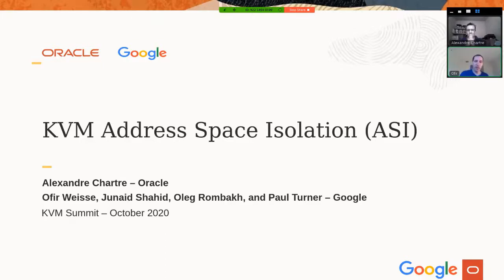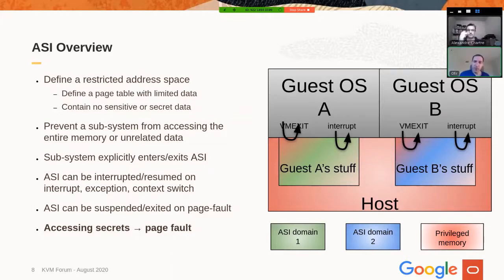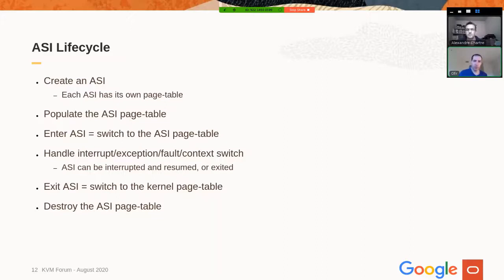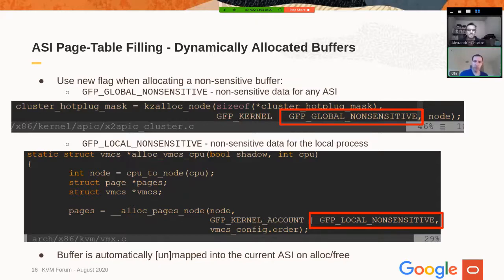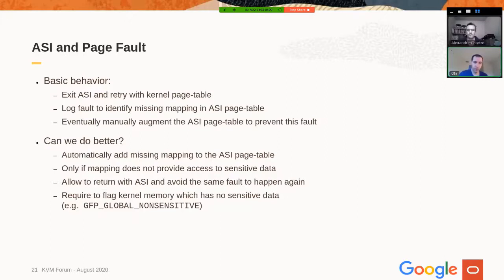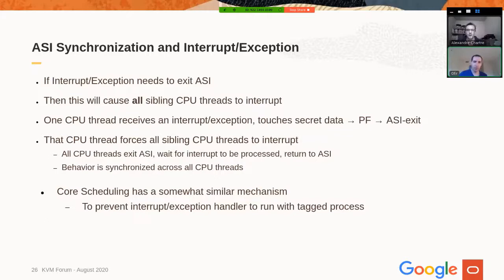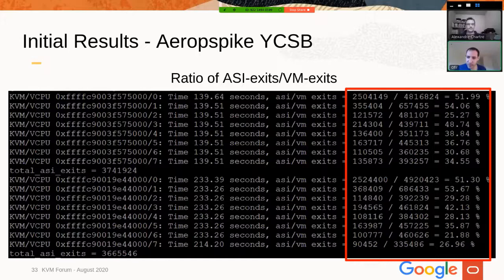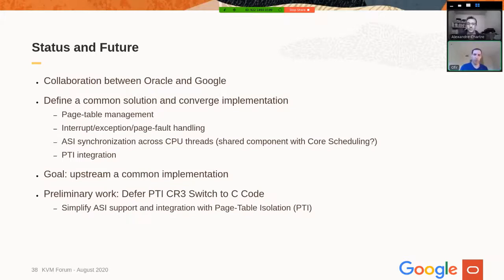[2020] KVM Address Space Isolation by Alexandre Chartre & Ofir Weisse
First investigations about Kernel Address Space Isolation (ASI) were presented at Linux Plumber and KVM Forum last year. Kernel Address Space Isolation aims to mitigate some cpu hyper-threading data leaks possible with speculative execution attacks (like L1 Terminal Fault (L1TF) and Microarchitectural Data Sampling (MDS)). In particular, Kernel Address Space Isolation will provide a separate kernel address space for KVM when running virtual machines, in order to protect against a malicious guest VM attacking the host kernel using speculative execution attacks.

Several RFCs for implementing this solution have been submitted. This presentation will describe the current state of the Kernel Address Space Isolation proposal with focusing on its usage with KVM, in particular the page table mapping requirements and the performance impact.

Ofir Weisse
Google, Senior Software Engineer

Ofir is a senior software engineer at the Google Cloud kernel team. His work focuses on providing better security for the cloud without compromising performance. Ofir received his PhD from the University of Michigan, where his research focused on micro-architecture and security. His academic research led to the discovery of the Foreshadow/L1TF speculative execution vulnerability.

Alexandre Chartre
Oracle, Consulting Developer

Alexandre Chartre is a Consulting Developer in the Linux and Virtualization engineering team at Oracle. Lately, he has been focusing on security issues on Linux, in particular on Spectre and Meltdown issues (and all variants and derivatives) and their impact on virtualization and KVM in particular. Alexandre has more than 20 years experience in kernel development and virtualization, more recently with Linux and KVM on x86 systems, and previously with Solaris and Logical Domains (LDoms) on SPARC systems.